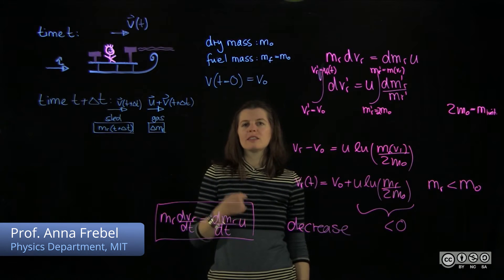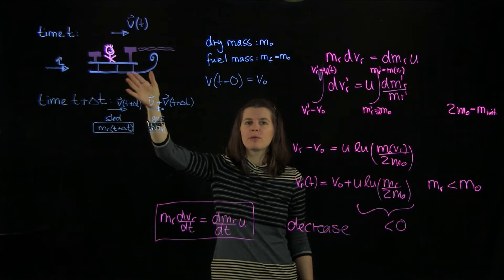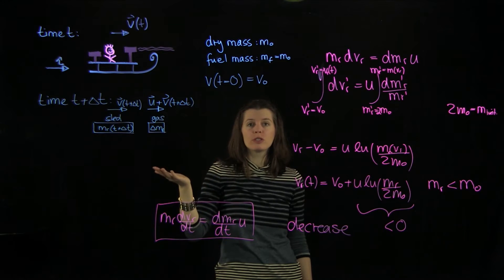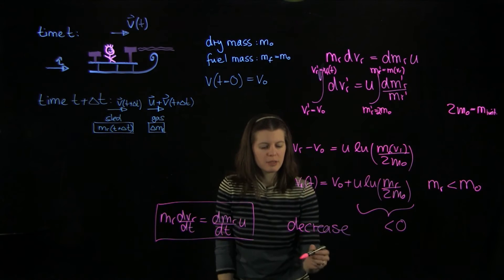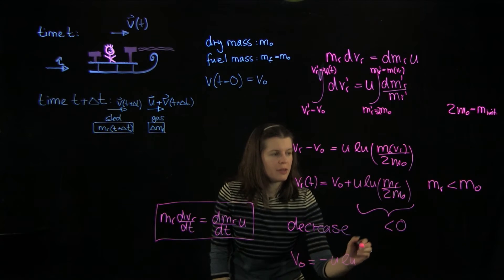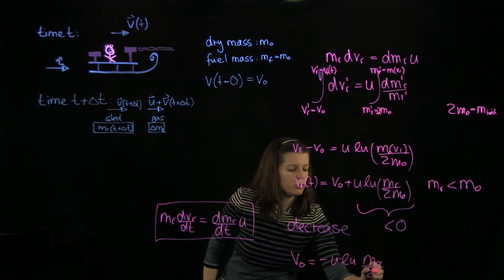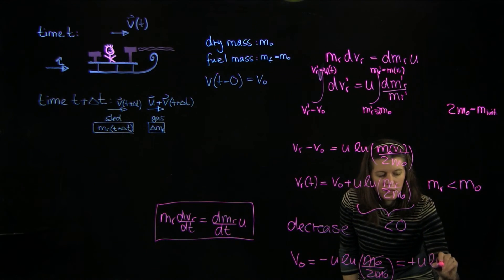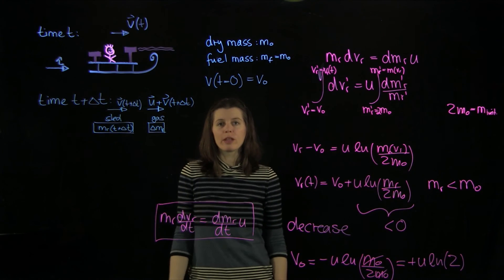PS.6.1 Rocket Sled - Solve for Initial Velocity